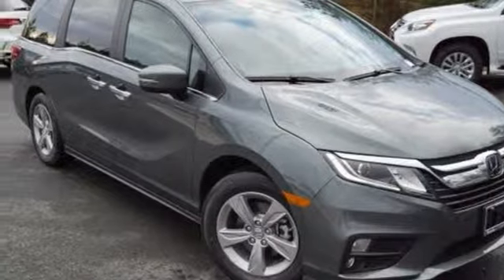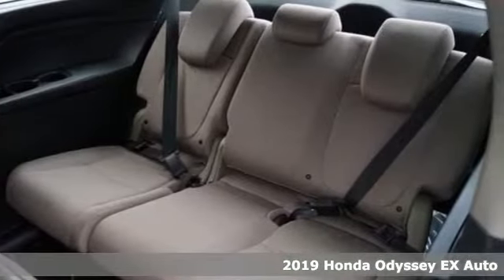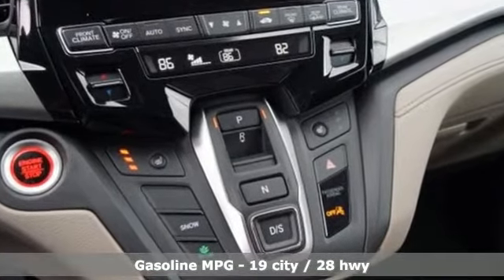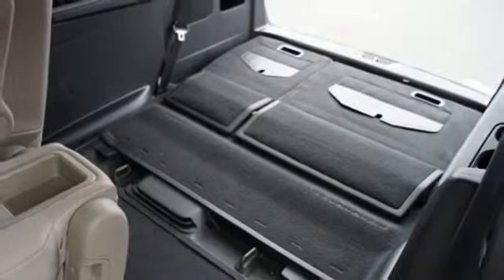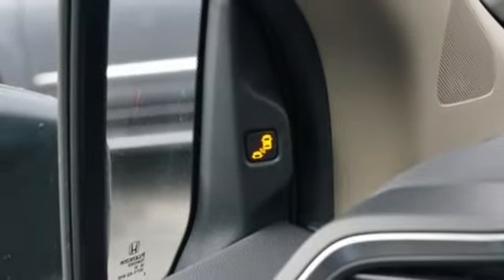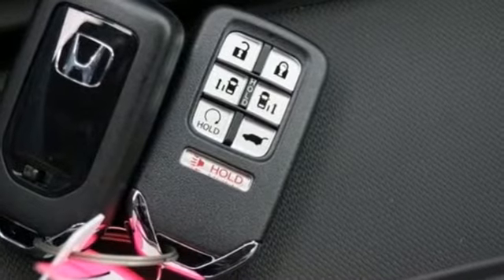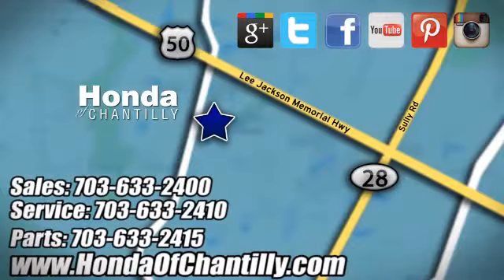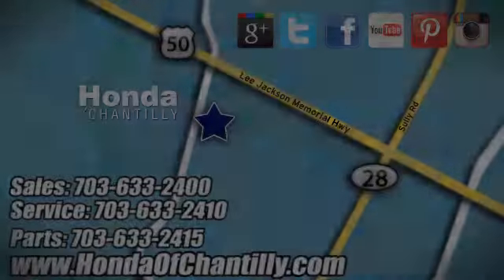New 2019 Honda Odyssey Washington DC MD Chantilly, DC HCKB089171 - SOLD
Year: 2019
Make: Honda
Model: Odyssey
Trim: EX
Engine: 3.5L V6 SOHC i-VTEC 24V
Transmission: 9-Speed Automatic
Color: Green
Interior: Beige
Stock #: HCKB089171
VIN: 5FNRL6H50KB089171
Forest Mist Metallic 2019 Honda Odyssey EX FWD 9-Speed Automatic 3.5L V6 SOHC i-VTEC 24VbrbrRecent Arrival! 19/28 City/Highway MPGbrbrbrAll prices exclude taxes, title, license, and dealer processing fee of $799.00. Published price subject to change without notice to correct errors or omissions or in the event of inventory fluctuations. All features not on all vehicles. Vehicles shown are for illustration purposes only. MPG is based on 2017 EPA mileage ratings. Use for comparison purposes only. Your actual mileage will vary, depending on how you drive and maintain your vehicle, driving conditions, battery pack age/condition (hybrid only), and other factors.

Address:
4175 Stonecroft Boulevard